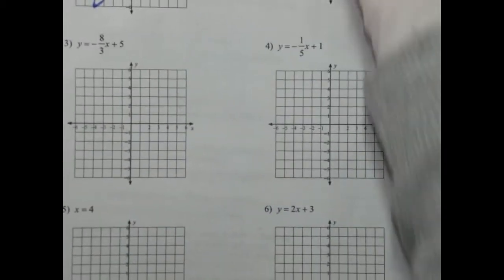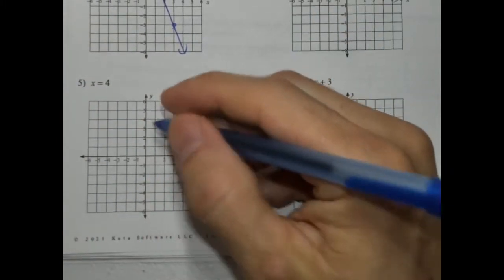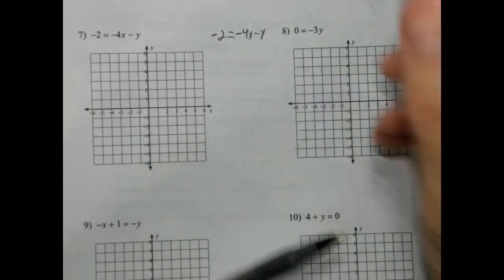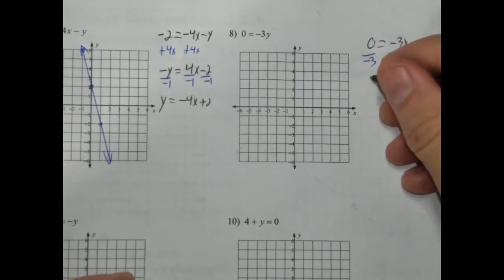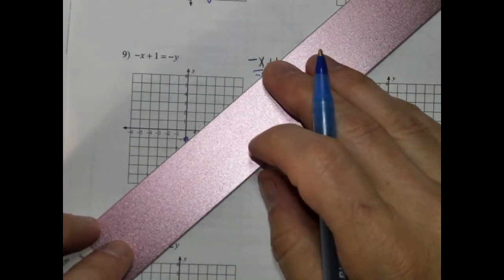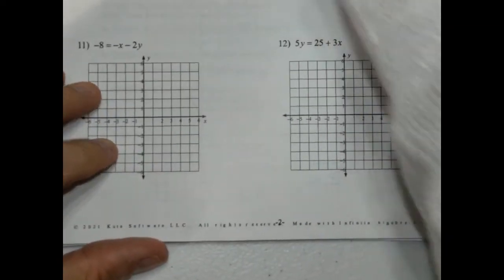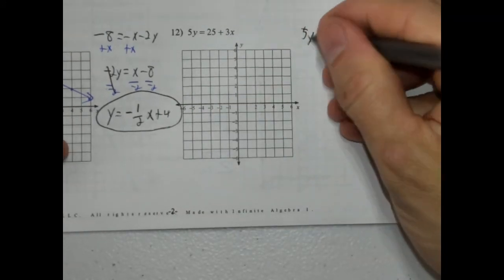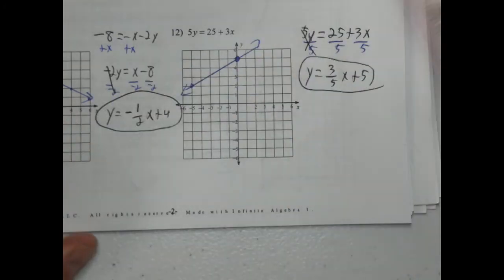2-4 Graphing with Slope Intercept Form 2